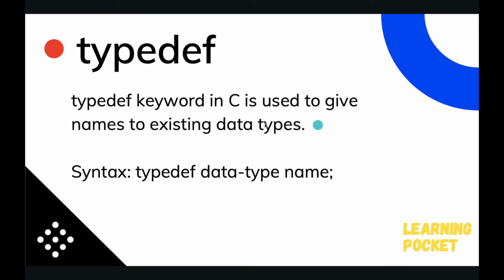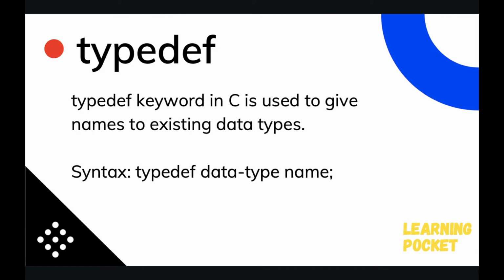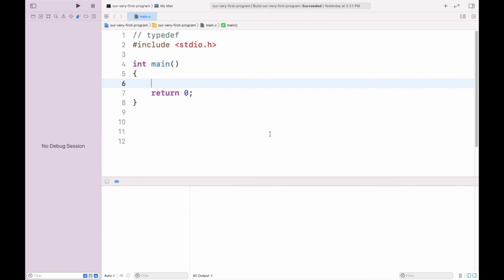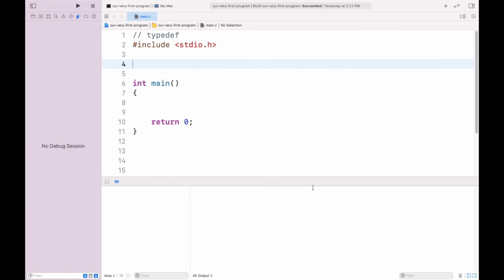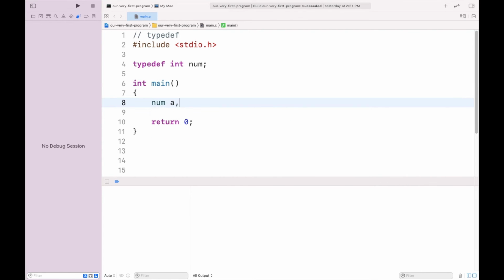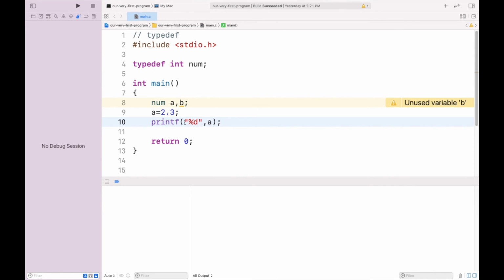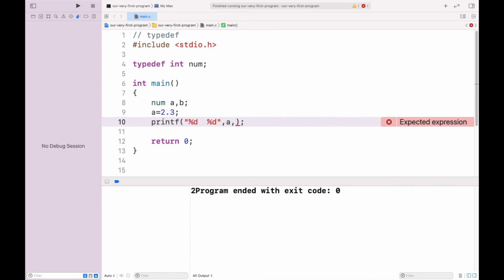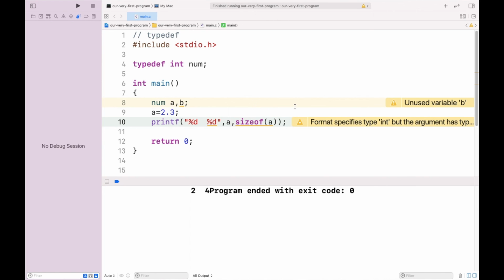#8.3 | C Programming from Zero to Hero | typedef in C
C Programming from Zero to Hero | Unit 8: Miscellaneous

Topics : -
0. intro : (0:00)
1. typedef defination : (0:13)
2. typedef program : (1:11)
3. outro : (3:34)

Books:-
1. C in Depth by S.K.Srivastava/Deepali Srivastava
2. Let us C by Yashavant Kanetkar